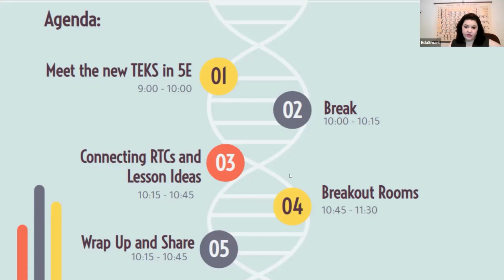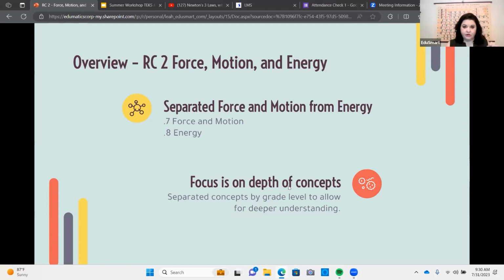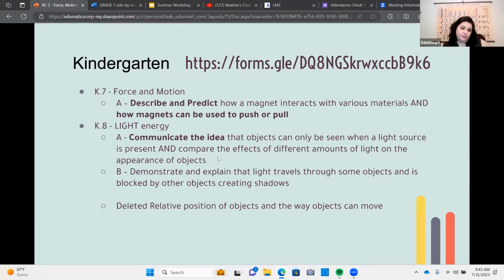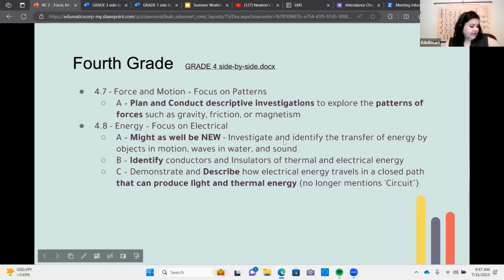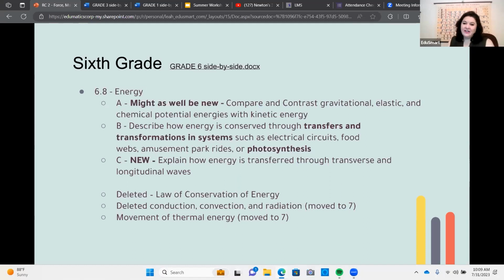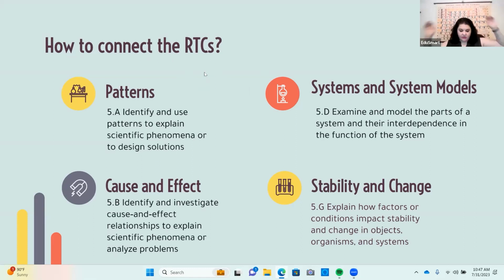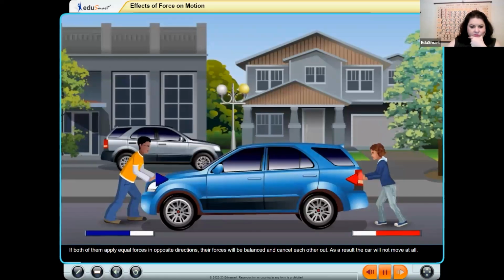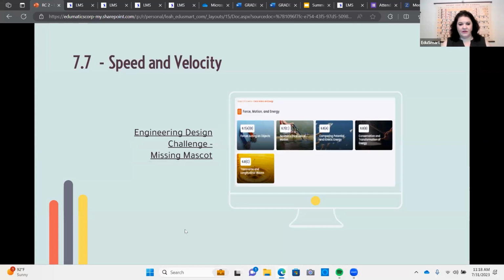RC 2 Force, Motion, and Energy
Three-dimensional learning is a fundamental shift in how we will look at and think about student learning in science. Let EduSmart help you make the transition as simple and stress-free as possible by preparing early.